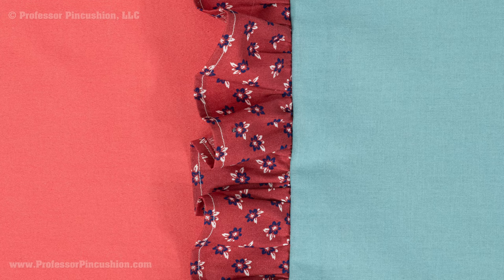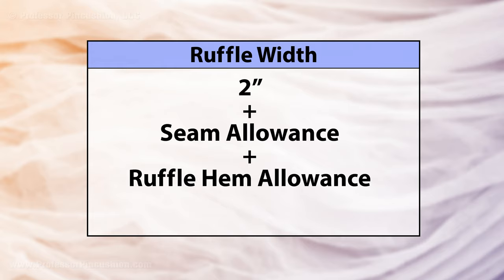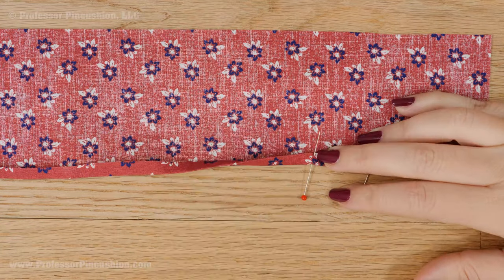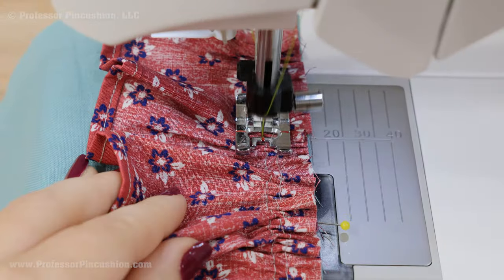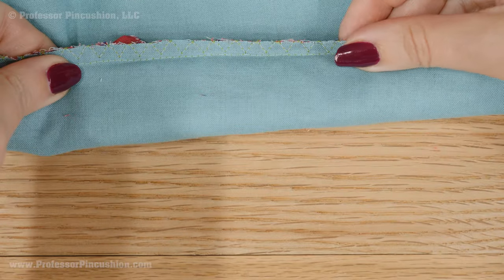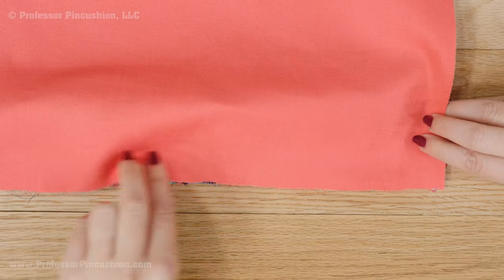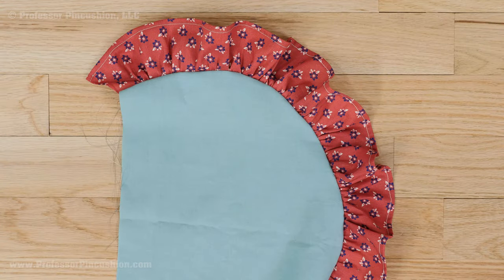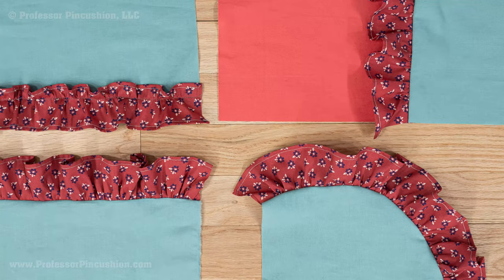How to Sew a Gathered Ruffle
The gathered ruffle is a classic embellishment technique used in garments, craft projects and home decoration. Learn how to create it and some its different variations.